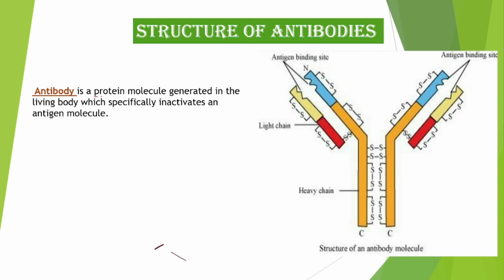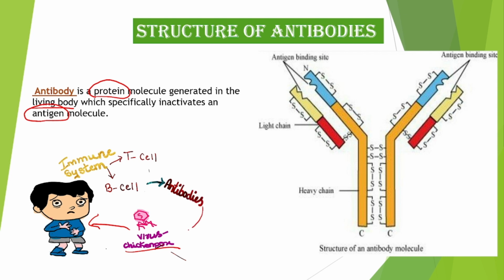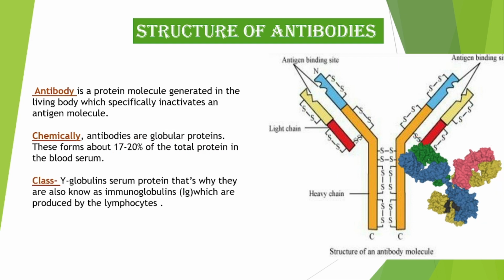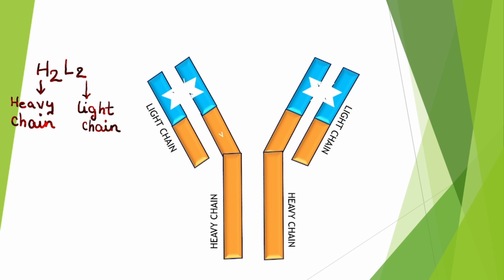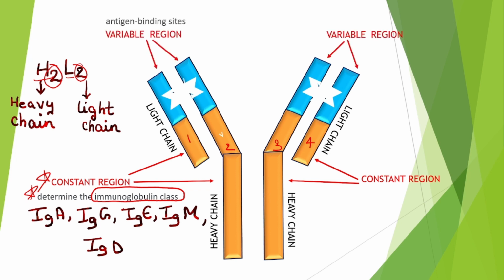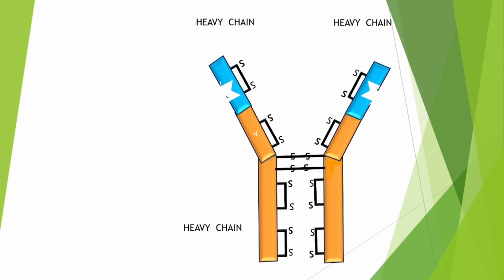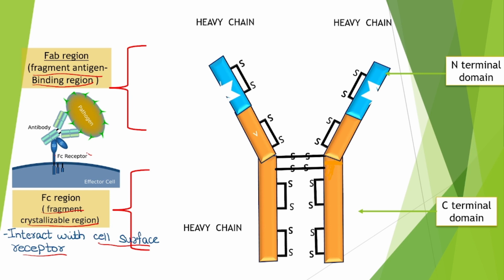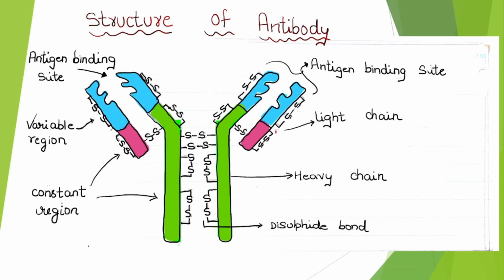Structure of antibody II class 12 II chapter -8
hello everyone,
in this video we are doing to study about

Class :12
Chapter :human health and disease

1) Structure of antibody
2) Hand Written Notes
3) Quiz

also check :- Cloning vector II Tools of recombinant DNA technology part2 II chapter 11 II class 12